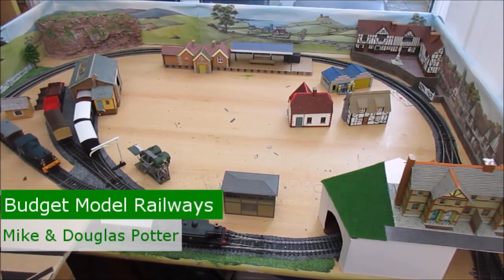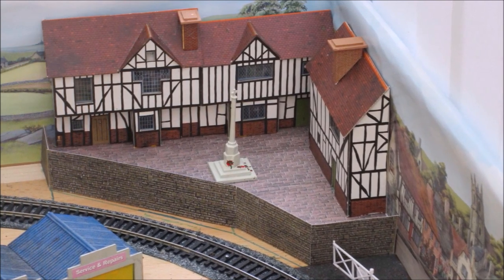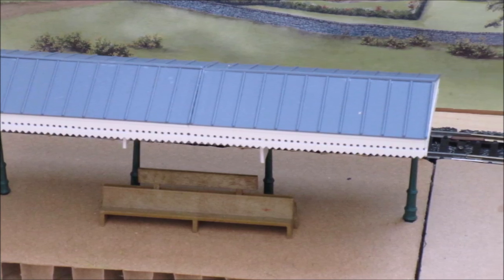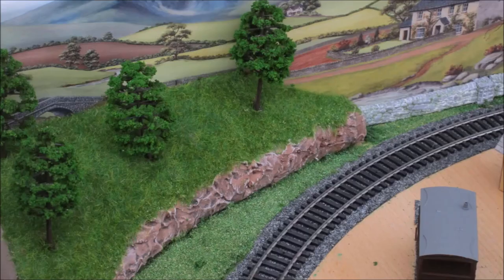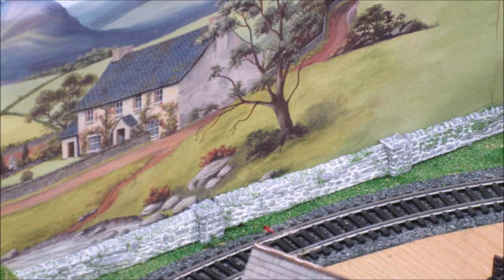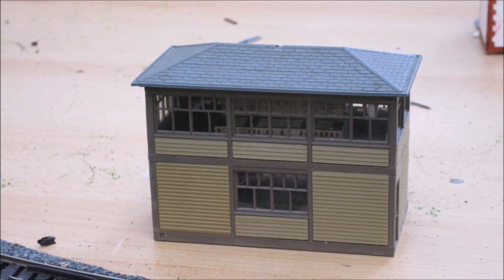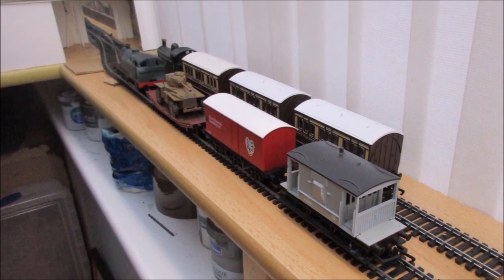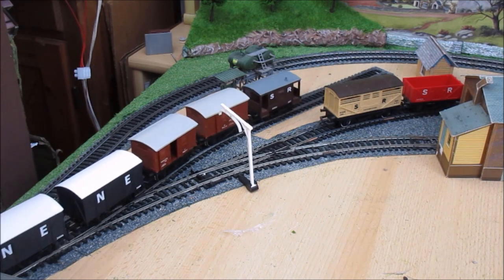How To Build A Model Railway Layout - Goods Yard & More - Homewood Valley Railway 3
Kato chassis:
Hello And Welcome To Budget Model Railways, where you can learn how to make all aspects of a model railway cheaply!